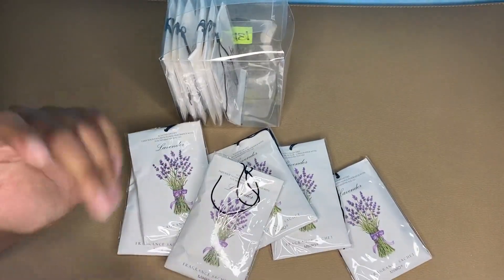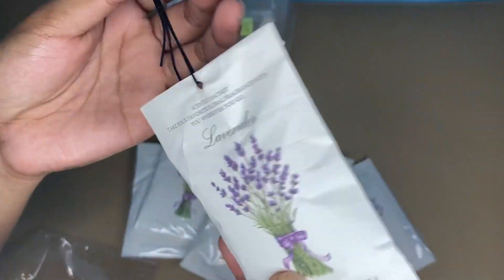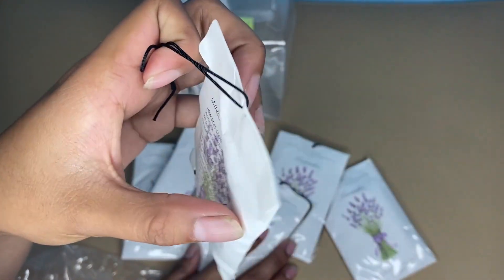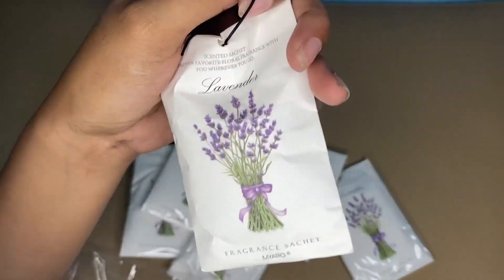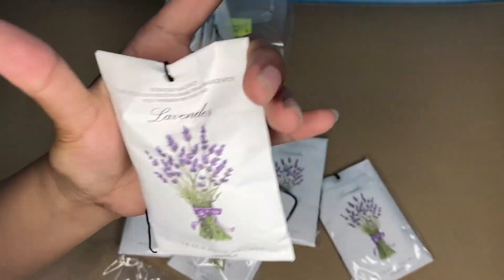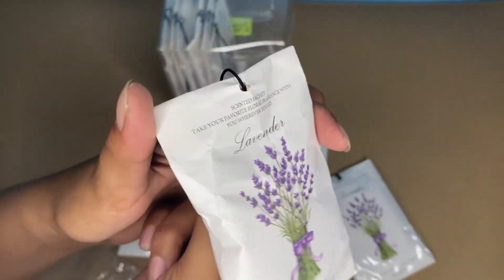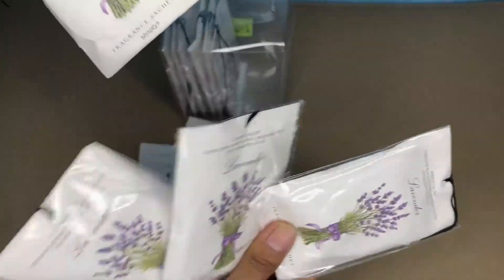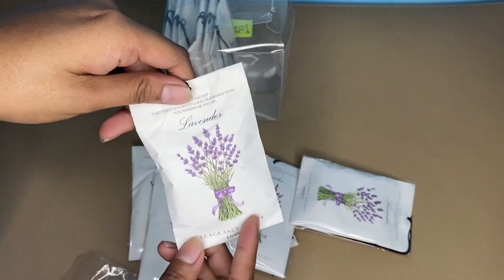MYARO Lavender Scented Sachets Air Freshener Review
👉 Current Price & More Info (US)